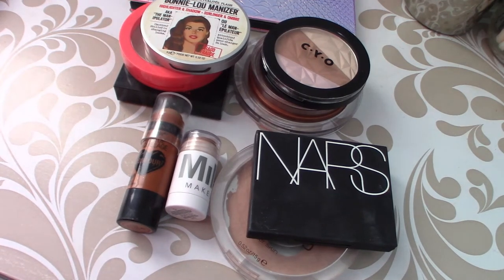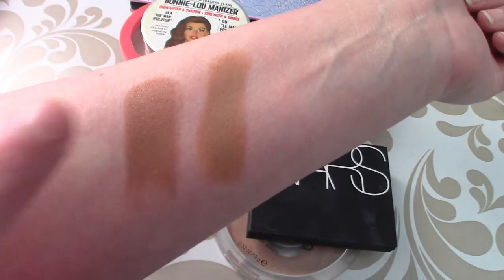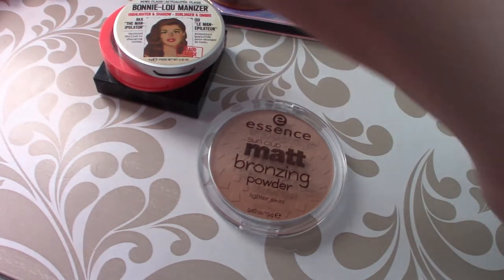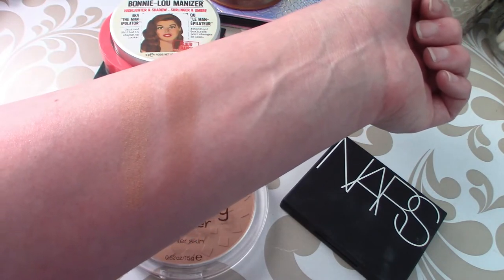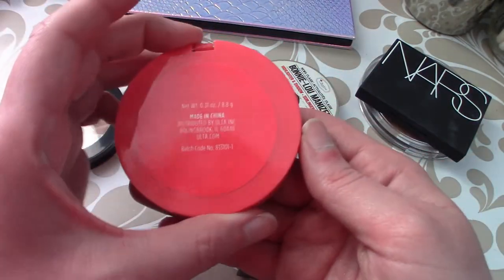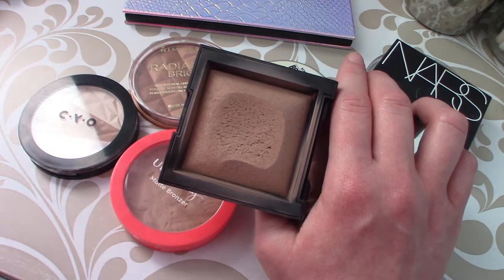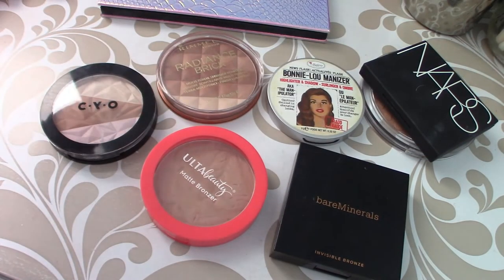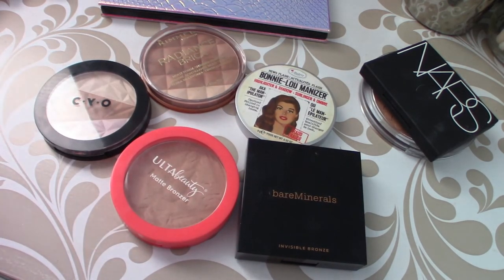Collection Video // Bronzers // Creams && Powders // With Swatches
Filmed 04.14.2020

Ah! This video was scheduled for this Friday so that there wasn't back-to-back collection videos, but the video that was supposed to go up today has some weird audio going on and so I need to re-film it. I thought about just skipping a day, but I figured I could just move things around and still upload something today. Thanks for understanding!

Hey guys! Just taking an in depth look at my bronzer collection. I don't know if I have a clear cut favorite here like I do with other categories, but I do really enjoy the bareMinerals Invisible Bronze in shade Fair to Light.

P.S. the thumbnail for this video was made using a stock photo